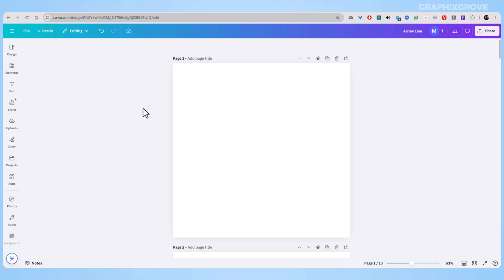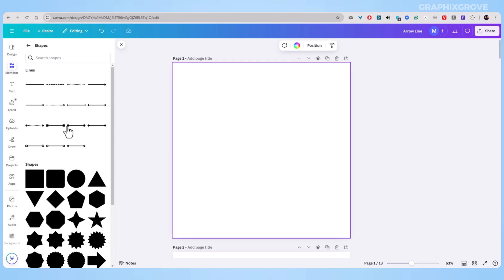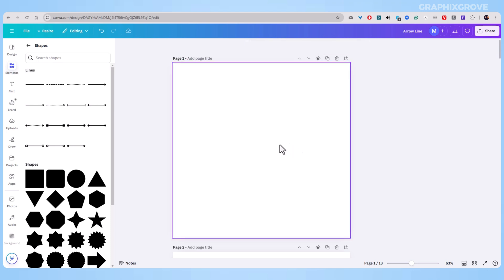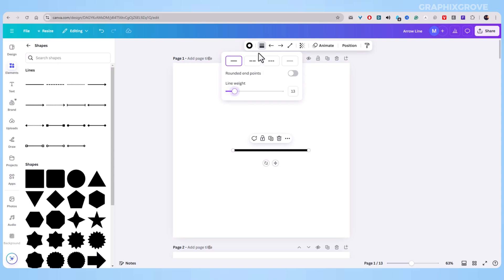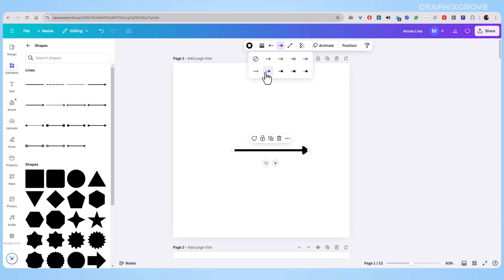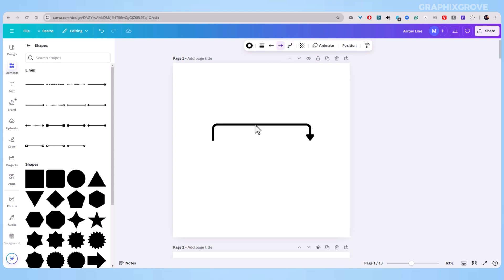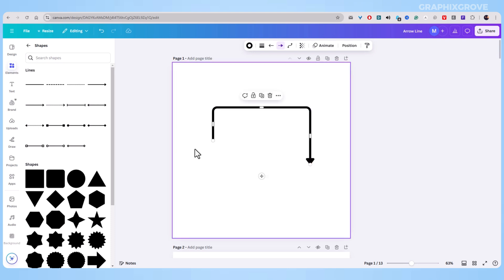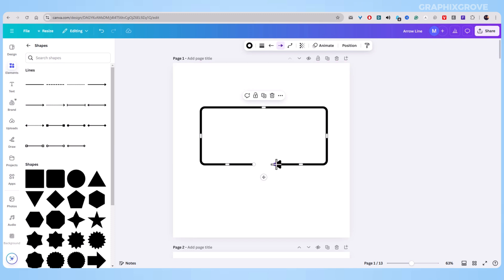How to Add Arrows to Lines in Canva (Tutorial For Beginners)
Adding an arrow to a line is easy in Canva. It is also a technique you can use to highlight your designs. Watch the video to see how easy it is.

What you will learn in this video:
Learn how to effortlessly add arrows to lines in Canva with this beginner-friendly tutorial that will transform your graphic design skills. Whether you're creating flowcharts, infographics, or presentations, this step-by-step guide shows you multiple methods to customize arrows, including using pre-made elements and creating your own arrow designs from scratch. Discover expert tips for adjusting arrow size, direction, and style, plus learn keyboard shortcuts that will speed up your workflow in Canva's user-friendly interface. Perfect for students, professionals, and anyone looking to enhance their Canva designs, this tutorial will help you master arrow creation in just minutes.

0:00 - Intro
0:22 - How to add an arrow to the line in Canva